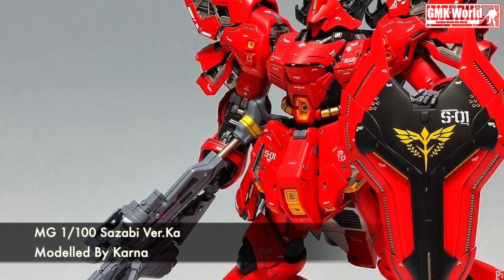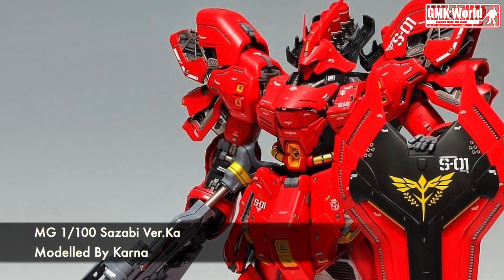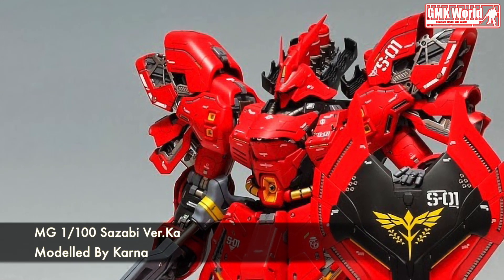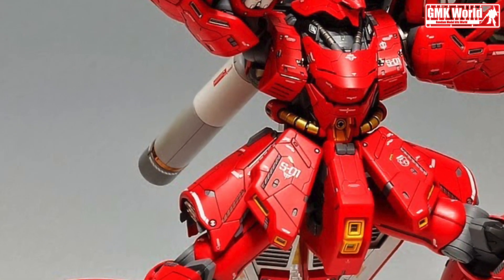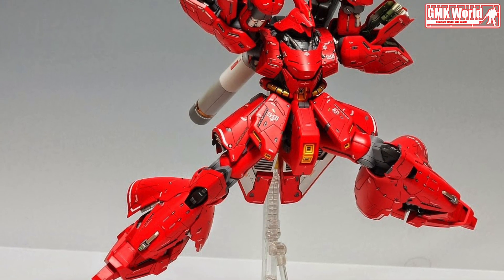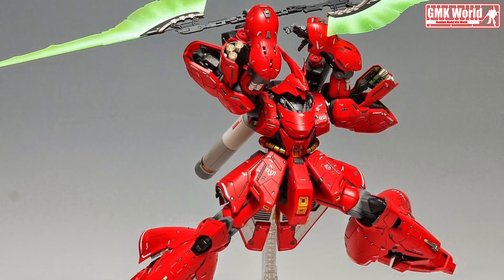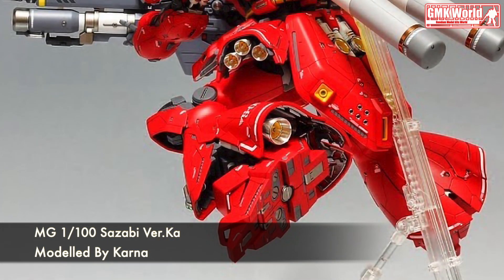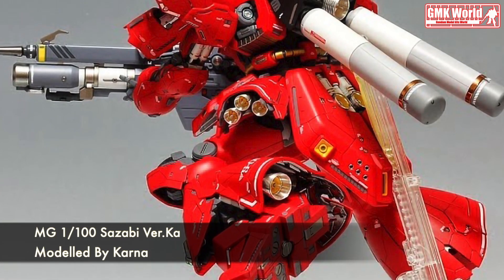MG 1/100 Sazabi Ver.Ka - Custom Build(サザビー)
Modelled By Karna

This is one is full of amazing details. Love how it looks very nice with those custom panel lines and clean paint job. The modeler did an amazing job on this kit, he did it very simple yet very effective to present the beauty of Sazabi.